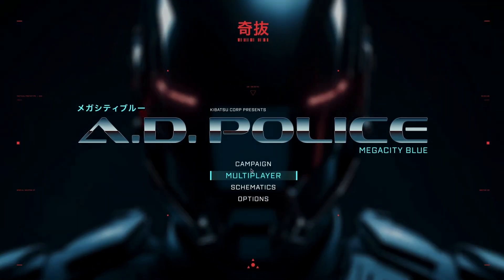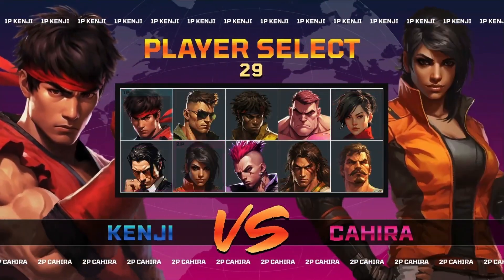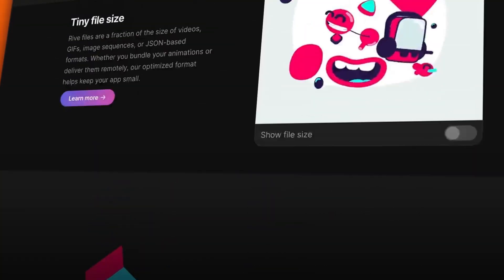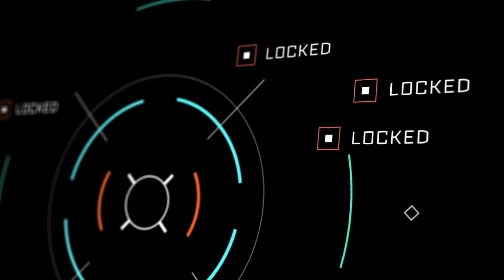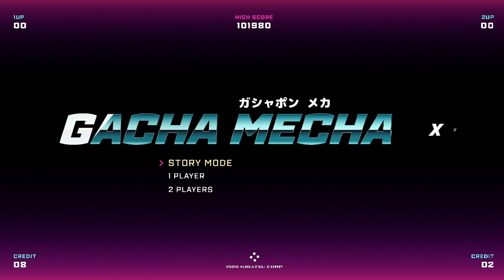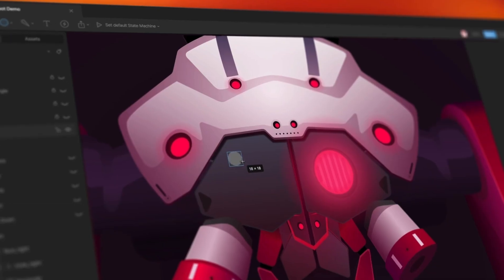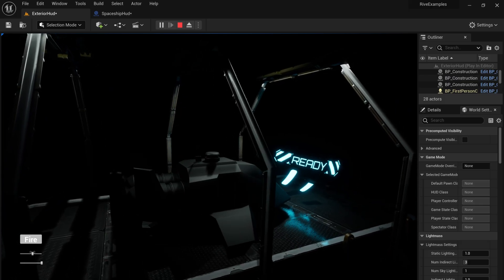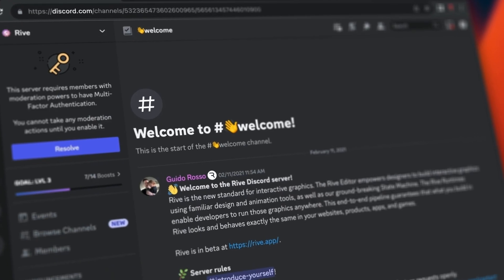Rive for game UI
Rive helps you create interactive, animated graphics that are ready to ship to games. They’re not mockups, prototypes, or videos. They’re runtime graphics with rich visuals and animation that can change state at any moment.